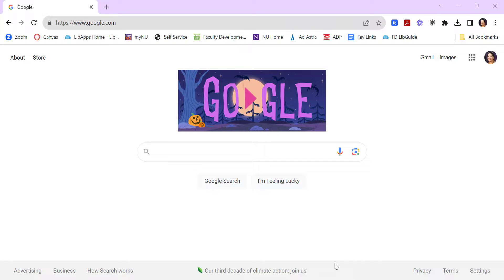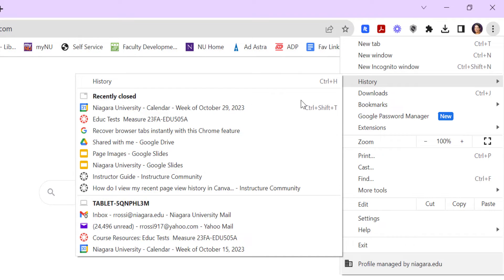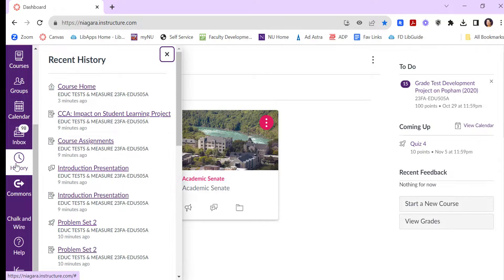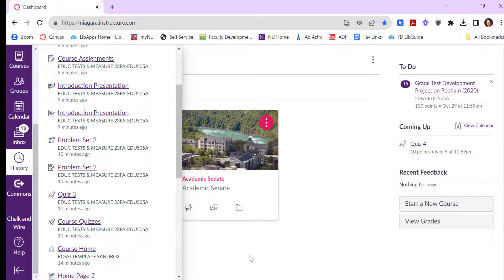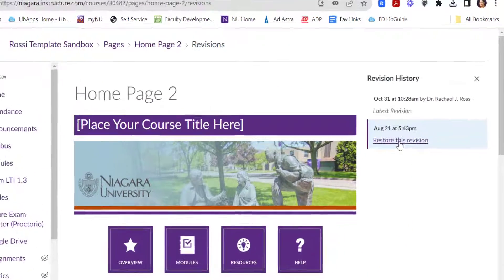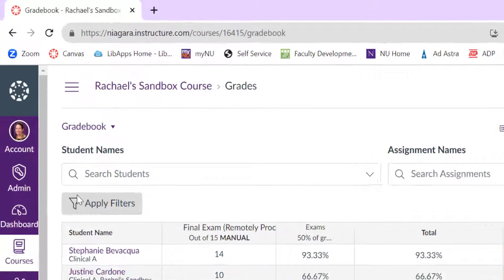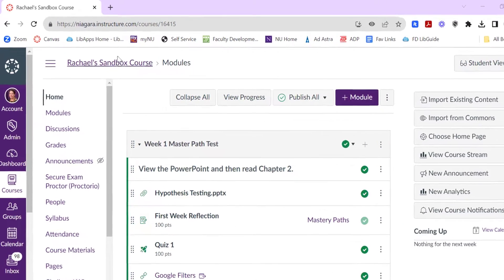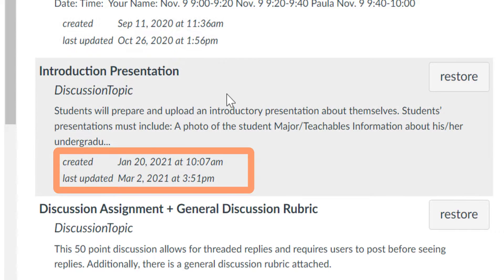Canvas History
This video shows you how to reopen closed Google Chrome tabs, review your Canvas LMS history, restore an earlier edition of a Canvas Page, look over your Canvas Gradebook history, and restore accidentally deleted items in Canvas LMS.